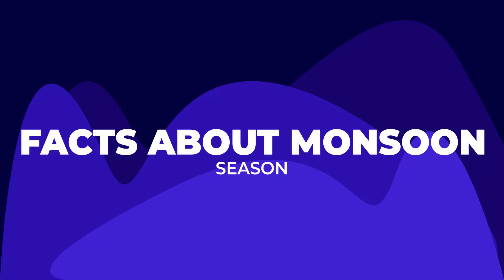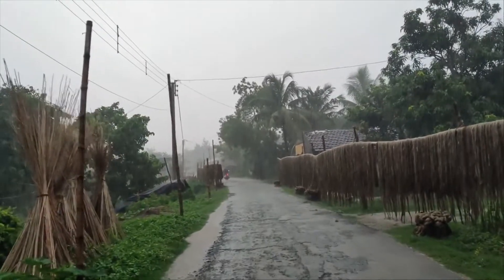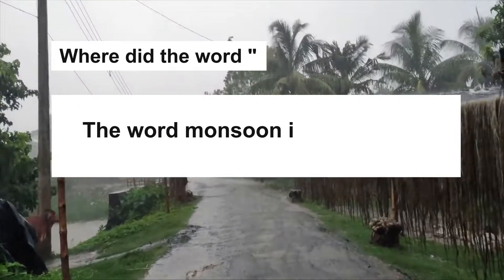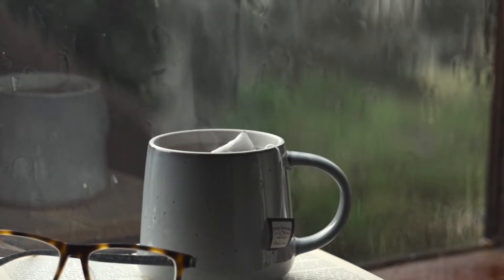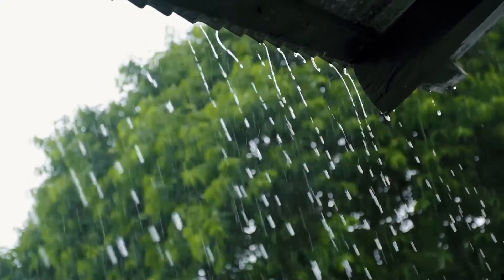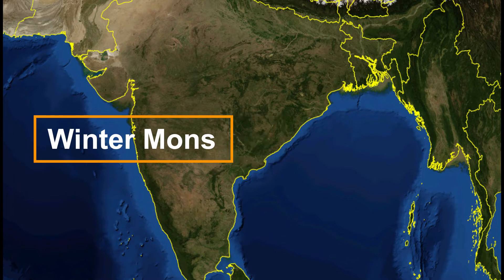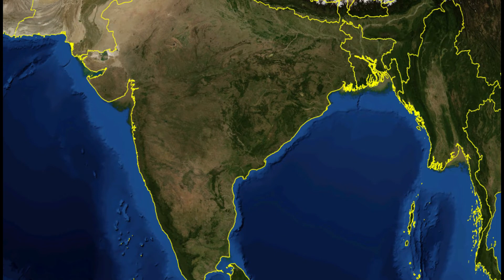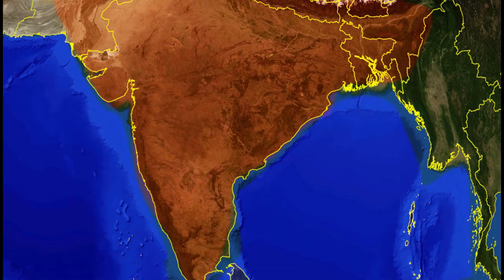What is Monsoon? | Why Kerala receives first monsoon? | Science behind Monsoon Wind | Indian Geo |GK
Science behind Monsoon wide direction | Indian Geo | GK | What is Monsoon? | Kerala receives the first monsoon?

What is Monsoon? Why Kerala receives the first monsoon?
Monsoon is a wind which experience seasonal reversal (180)0 in its direction. It causes wet and dry seasons. This type of climate gets maximum rainfall in four months in a year. Monsoon always bows from cold to warm region.
Monsoons is derived from the Arabic word mausims meaning – seasons. So the term refers to the winds blowing from the arabian sea which blows from north-east for six months and this is because the wind blows for six month from the towards land & six months from land towards sea.

00:10 Important of Monsoon Season
00:26 Facts about Monsoon Season
00:31 What is Monsoon Season
00:52 Where did the word “Monsoon” Come from?
01:06 Wind Direction
01:28 2 Different types of Monsoon Season
01:33 what is Summer Monsoon?
02:04 What is winter Monsoon?
02:30 what is ITCZ - Inter Tropical Convergence Zone
02:52 Why Kerala receive the first monsoon?

LEARN WITH US GROW WITH US